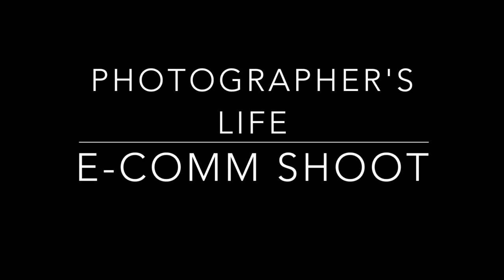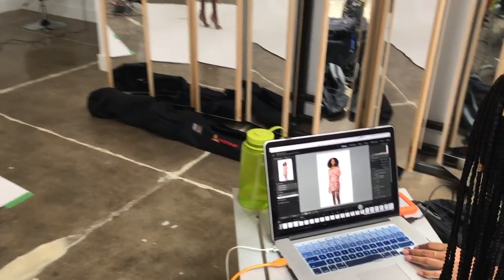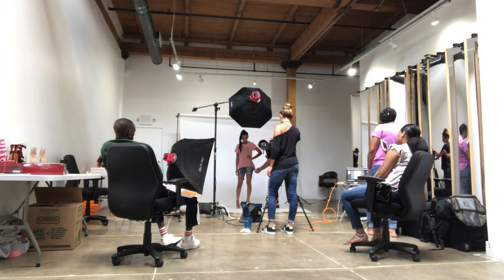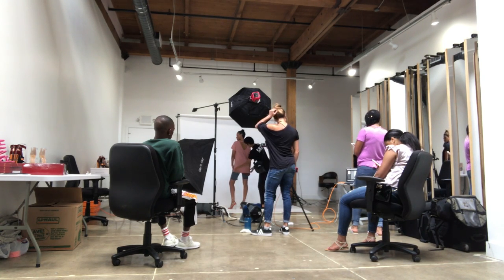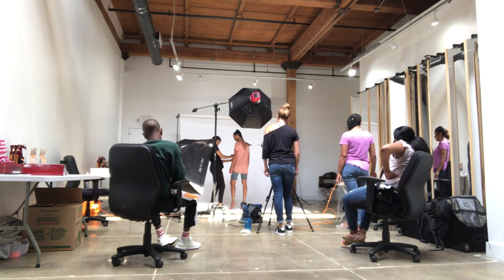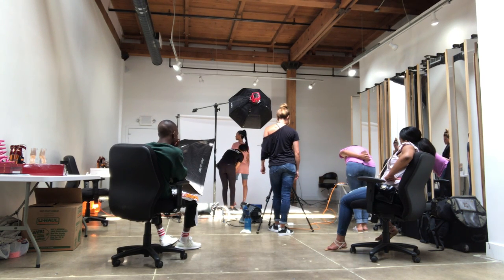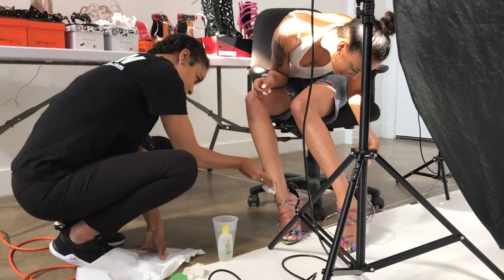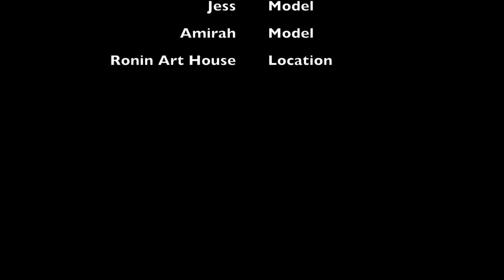On Set of an E-Comm Photoshoot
Interested in knowing what goes on BTS at an e-Commerce photoshoot? This video shows behind the scenes footage of a photo shoot for a women's online boutique called Six and Ten. I talk about my lighting set up and the importance of a good team.

Styling and Project Manager: Keagan with KNP
Hair and Makeup: Kim Clark
Client: Six & Ten